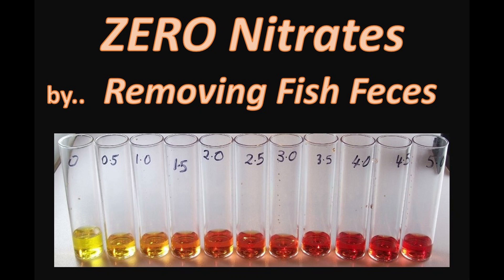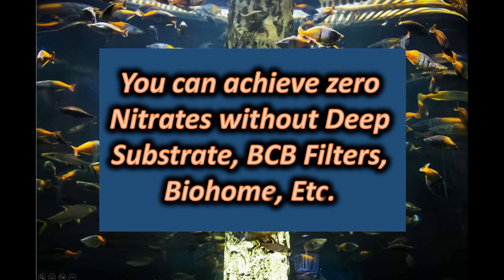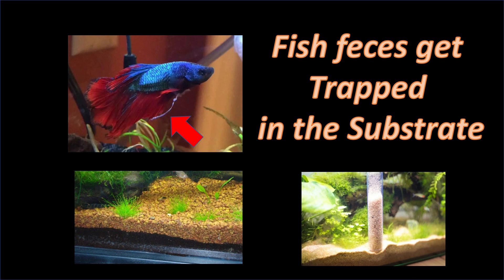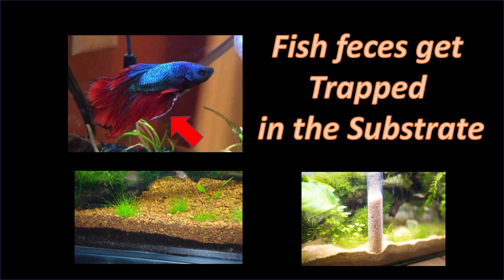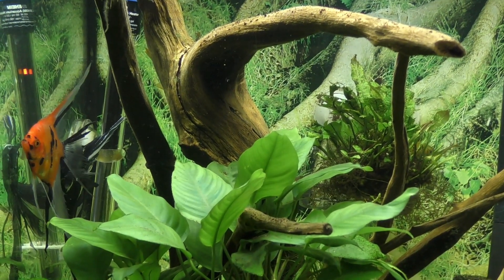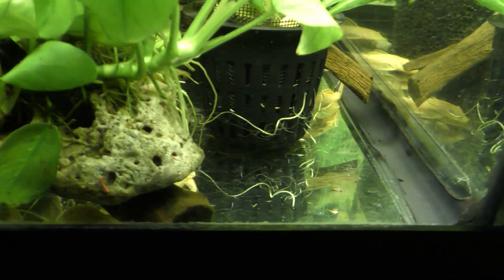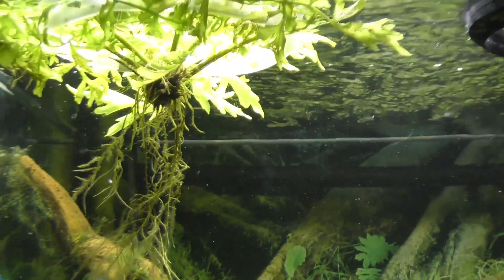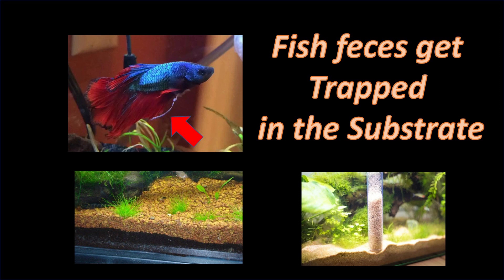Removing Fish Feces- Important Step on Road to Zero Nitrates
Join me in exploring the science and practical examples that explain why we need to remove fish feces from our "Glass Boxes".  To leave the feces and allow them to accumulate in our substrate and filters we are turning our substrates into "Nitrate Factories".  Learn how eliminating aquarium substrate is the key to removing fish feces/detritus and how it promotes near zero nitrates

ammonia
detritus
feces
angel fish
planted tank
amazon swords
BCB filters
Algae Scrubber
Aquaponics
Nitrogen cycle
Cichlids
Aquarium chemistry
aquarium testing